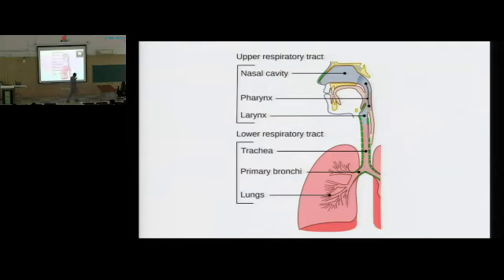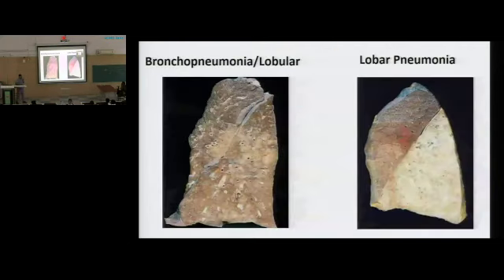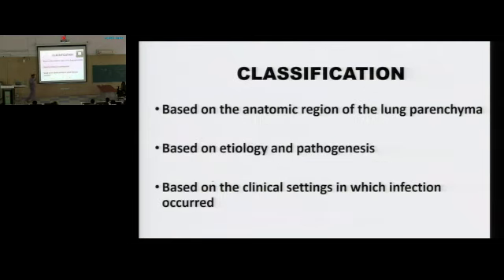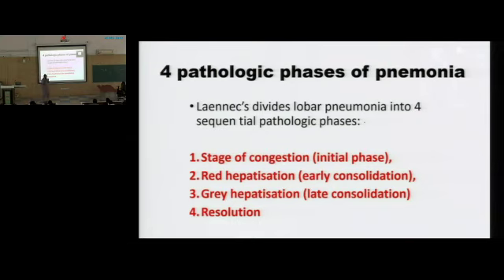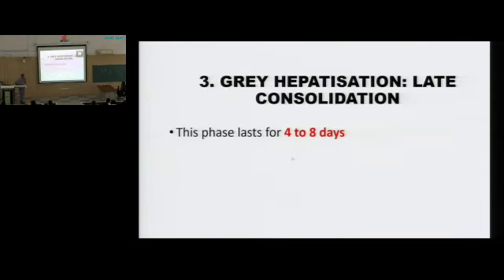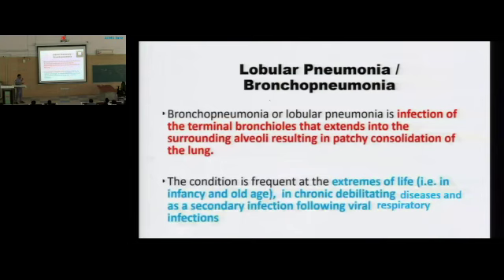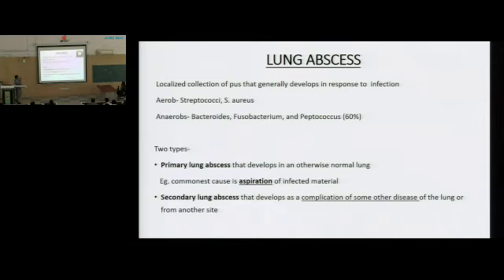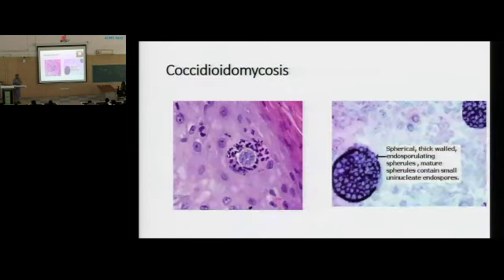Pnemonia and Abscess SD, AIIMS Rishikesh